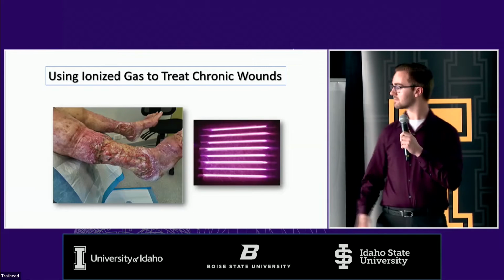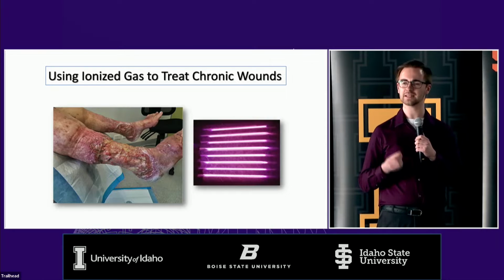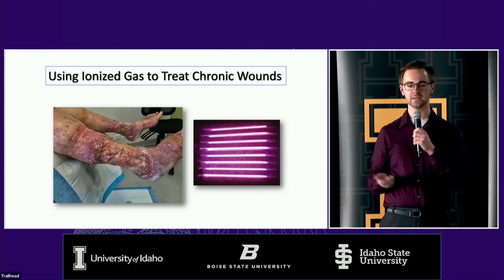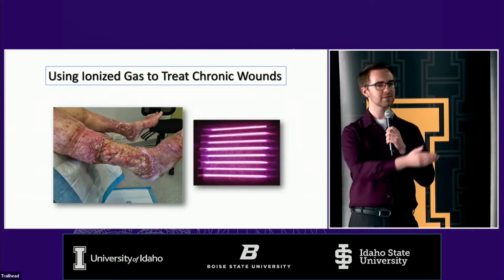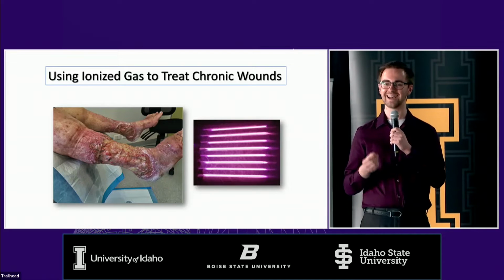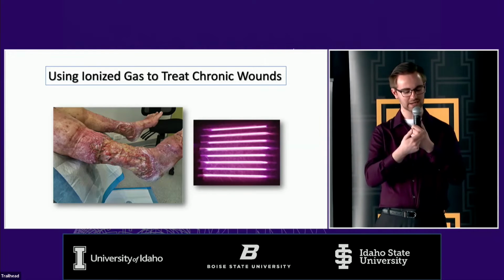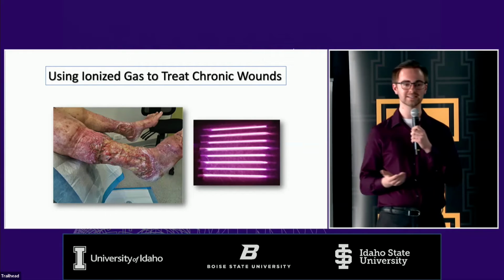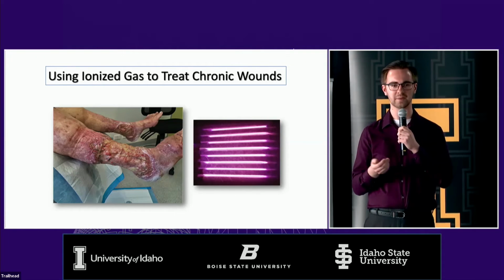Dalton Miller, Participant - 2022 - Idaho Statewide 3MT Competition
"Inactivation of Bacterial Biofilms in Porcine Wound Models Using Cold Plasma" presented by Dalton Miller during the Idaho Statewide Three Minute Thesis (3MT) competition held on 15 Feb. 2022.